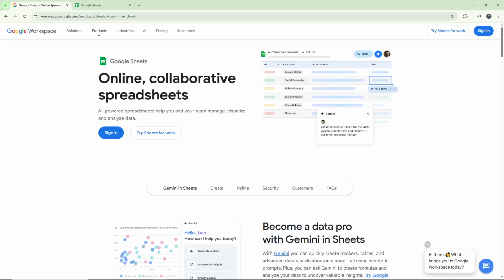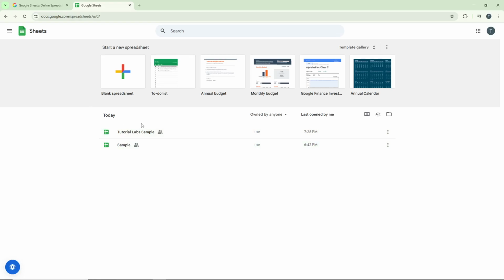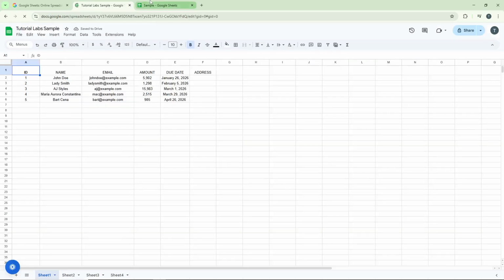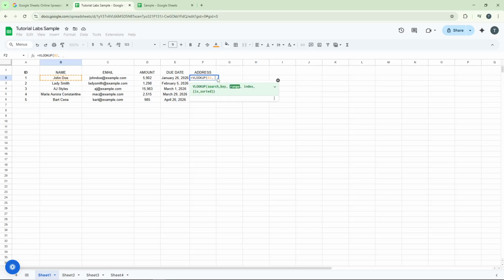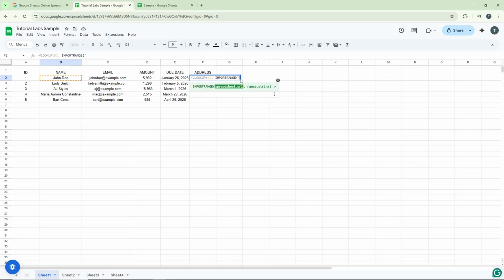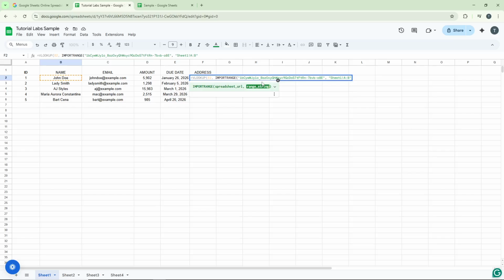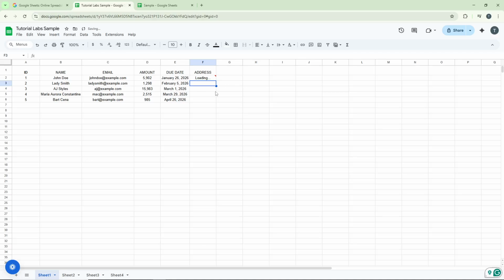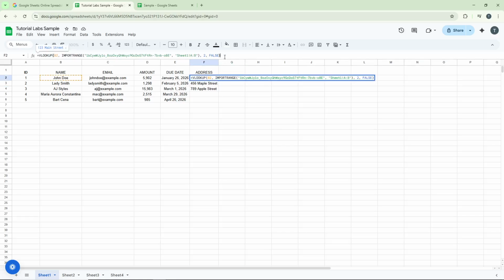How To Do VLOOKUP Between Two Spreadsheets In Google Sheets (Tutorial 2026)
Along the way, you'll learn how to do VLOOKUP Google Sheets, VLOOKUP between two spreadsheets, connect data across Google Sheets, use VLOOKUP with multiple sheets, link two separate Google Spreadsheets, perform VLOOKUP different workbooks, Google Sheets VLOOKUP tutorial, lookup values between spreadsheets, cross-sheet VLOOKUP Google Sheets, setup VLOOKUP in Google Sheets, merge data two Google Spreadsheets, find matching data different sheets